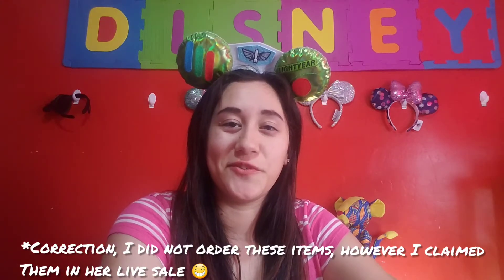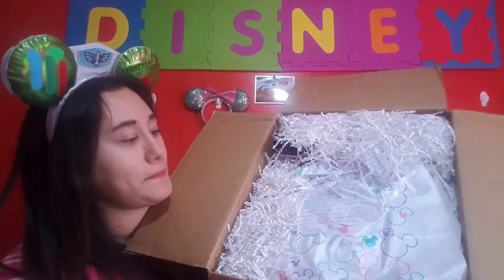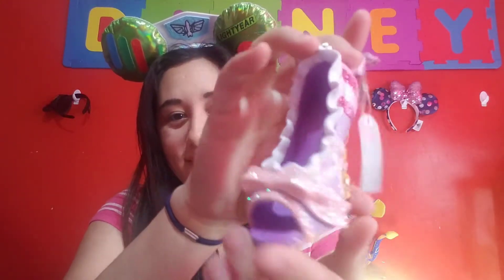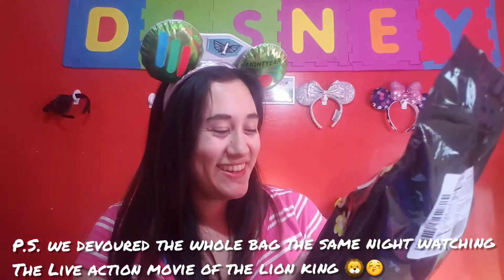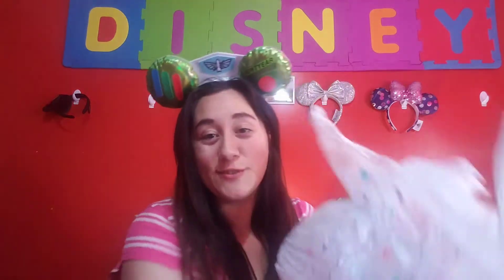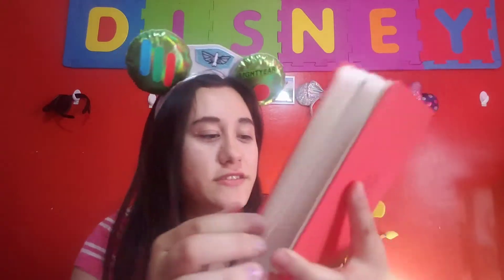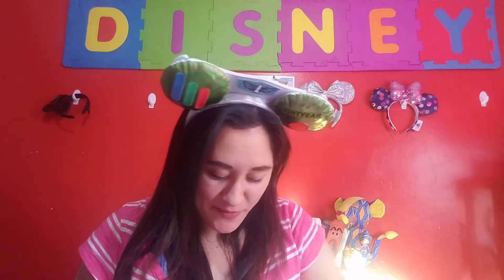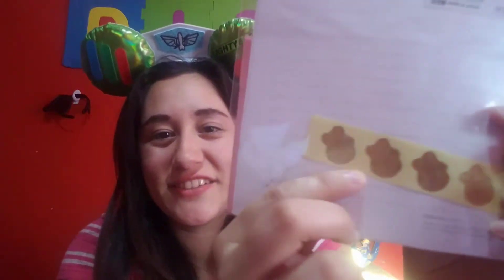Mini Haul from Play Dates and Travels' Live Sale!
Hello welcome! Christina over at Play Dates and Travels had a live sale on her Insta a while back and here's the goodies I claimed! LOVE LOVE LOVE my teacup loungefly!! 😍😍 so happy I finally have it 😆 Hope you guys enjoy and thank you for my goodies Christina!! You guys should definitely check her out! She's so fun and bubbly and has amazing content! Love watching her videos 😄